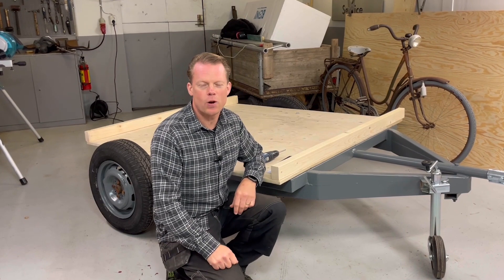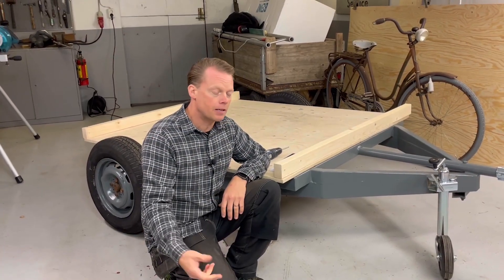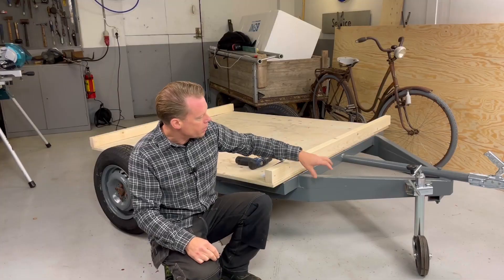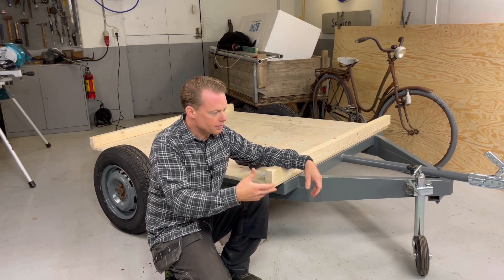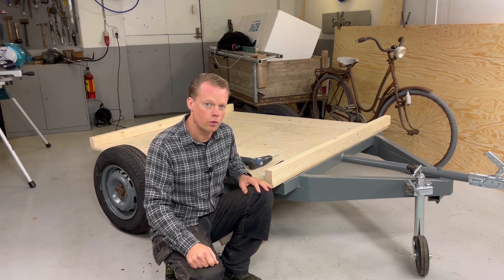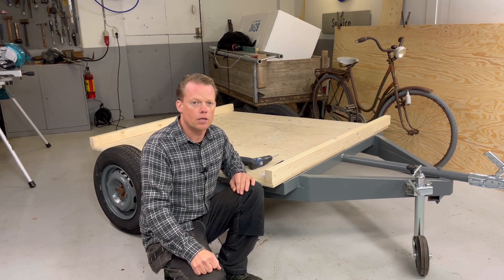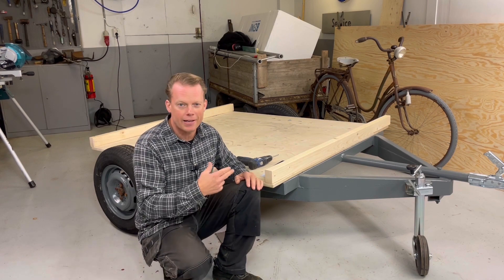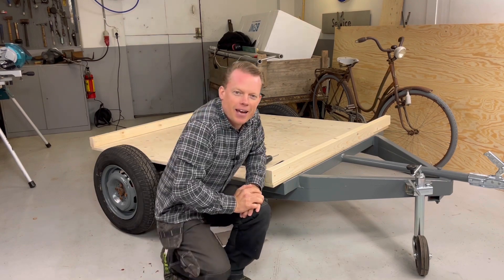Building a trailer to my VW Id3 battery and October monthly power update.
October is over and the days are now getting really short.
Less sun hours in combination with grey weather is not the best combination if you want to sell power or charge your battery bank.